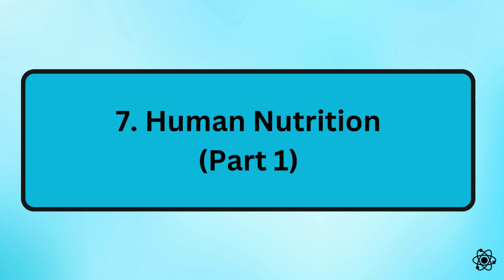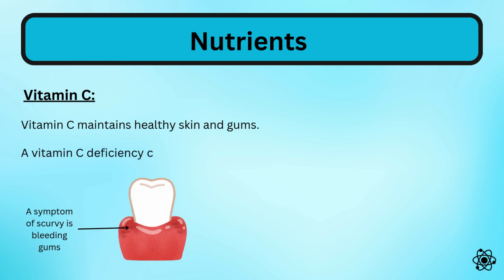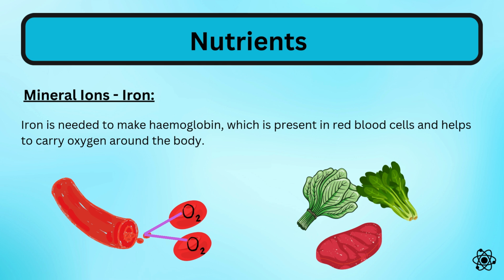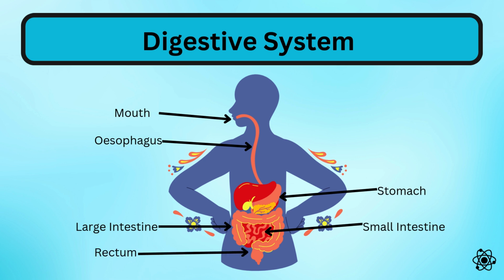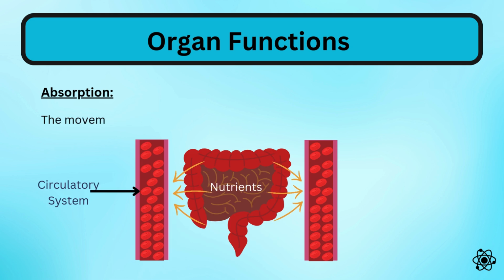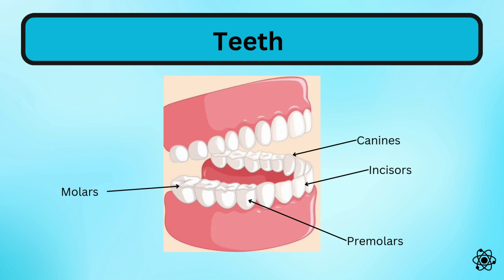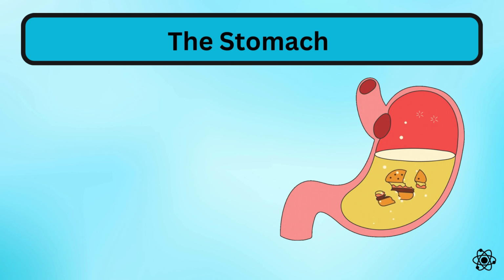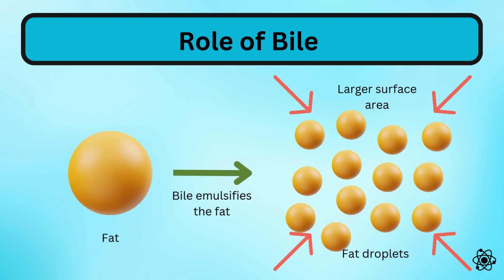Chapter 7. Human Nutrition (Part 1) IGCSE paper Biology 0610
This video summarizes about Chapter 7. Human Nutrition from the Cambridge IGCSE syllabus of Paper Biology 0610, for exams in 2024,2025 and 2026.
This video is part of a comprehensive series covering the IGCSE Biology syllabus, specifically focusing on Chapter 7: Human Nutrition. In this first part, we delve into the essential dietary requirements of the human body, exploring the role of macronutrients in maintaining optimal health. We'll discuss the science behind food and its impact on our overall well-being, ensuring you're well-equipped to tackle the Biology 0610 paper with confidence. By the end of this video, you'll have a solid understanding of the dietary needs that underpin human nutrition, and be ready to take on the challenges of the IGCSE Biology exam.

00:00 Welcome
00:19 Balanced Diet
00:37 Nutrients
03:47 Digestive System
05:38 Organ Functions
06:38 Physical Digestion
07:21 Teeth
08:52 Stomach
09:19 Role of Bile